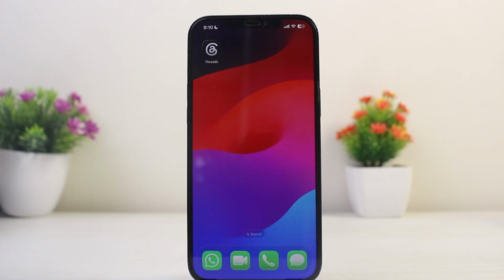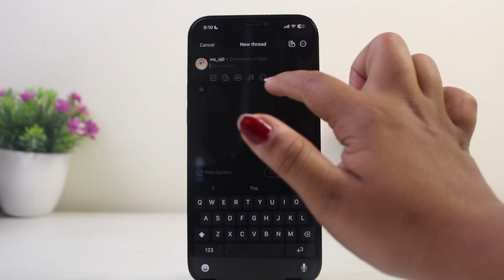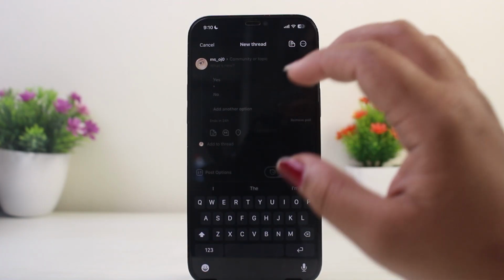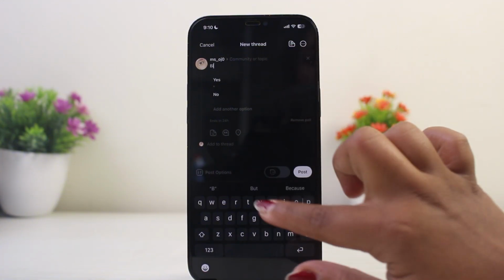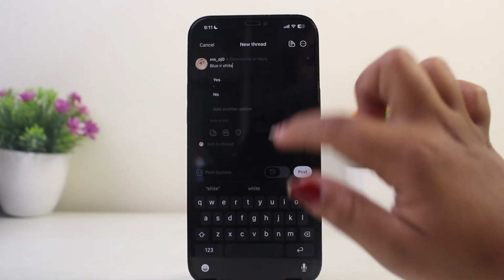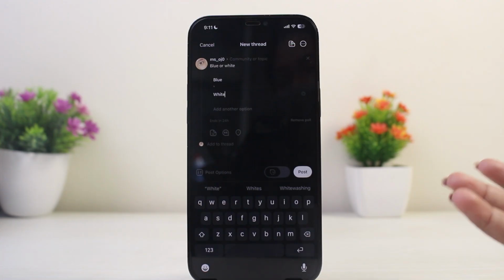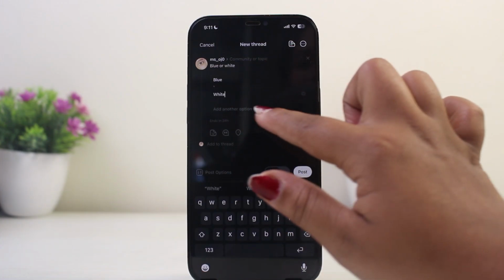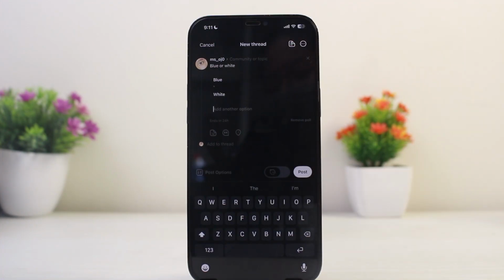How to use threads poll to engage followers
Want to get more interaction on your Threads posts? In this video, we explain how to use Threads polls to engage followers so you can boost replies, understand your audience, and make your content more interactive.

Learn how Threads polls work, including how to create a poll, add options, and publish it to your audience. We break down how followers can vote instantly and how results update in real time.

If you're focused on engagement, we also cover smart ways to use polls like asking opinions, running simple A/B choices, collecting feedback, and starting conversations that increase visibility on the platform.

Watch until the end for a complete step-by-step guide on using Threads polls. By the end of this video, you’ll know exactly how to use Threads poll to engage followers and grow your reach.